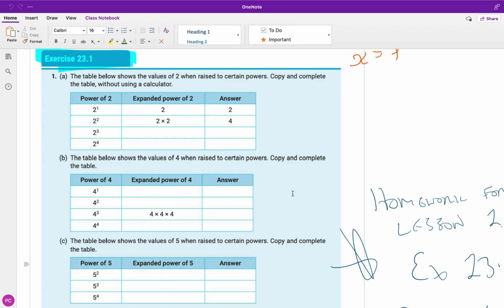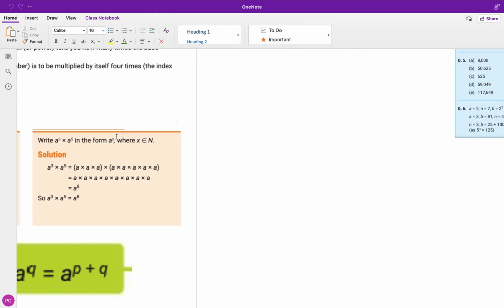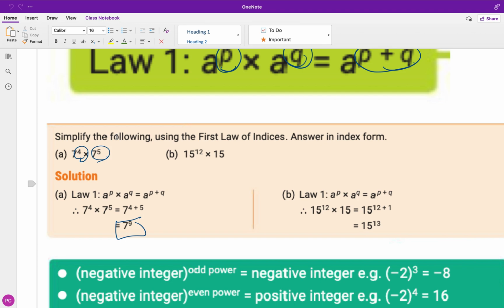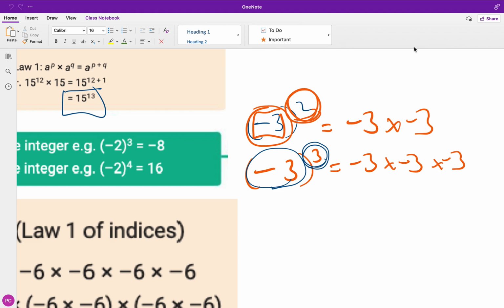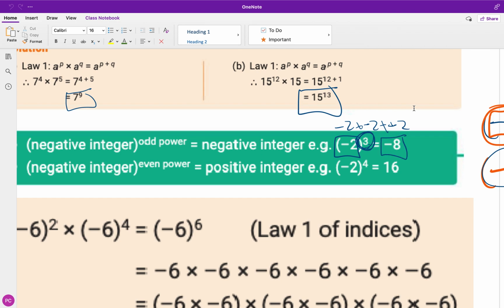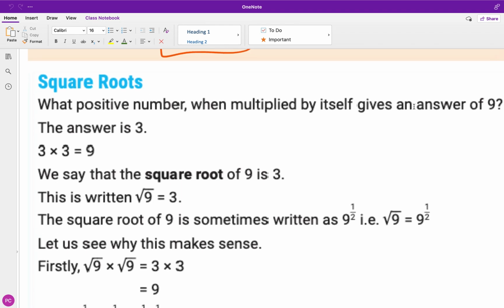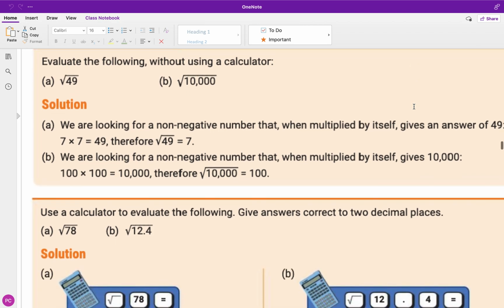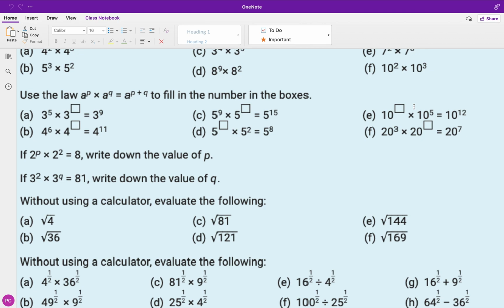3rd Year Maths (OL). Tuesday, Sept 21st 2021. Indices2